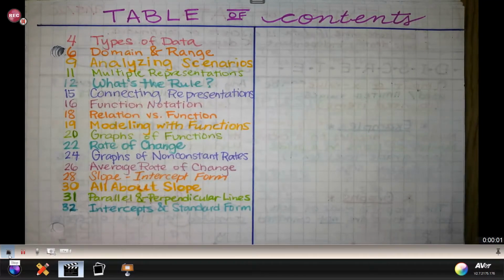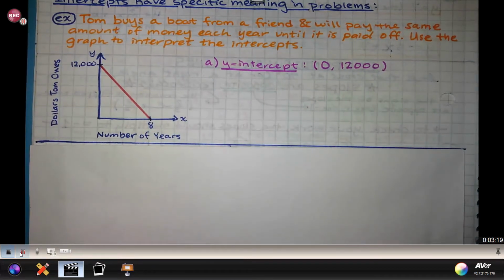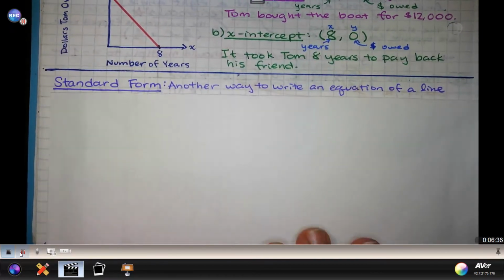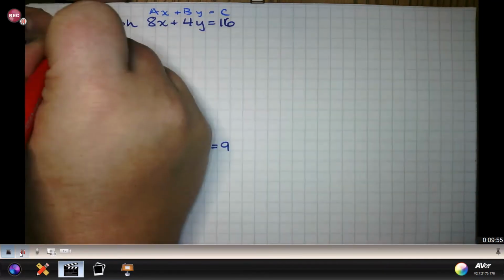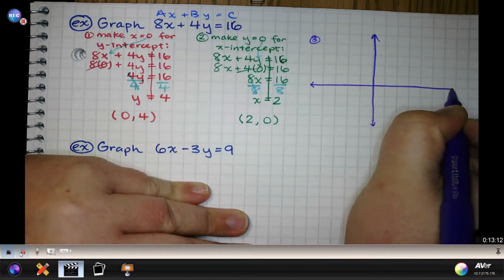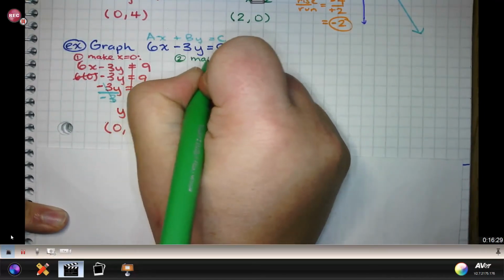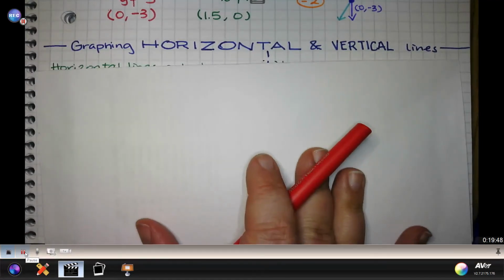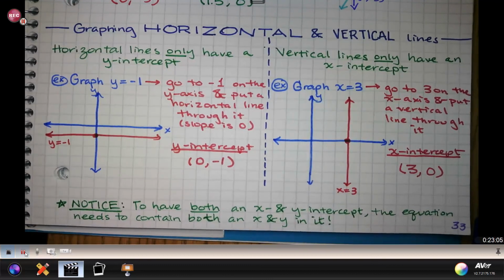Intercepts & Standard Form (T5 Day 3 Notes)